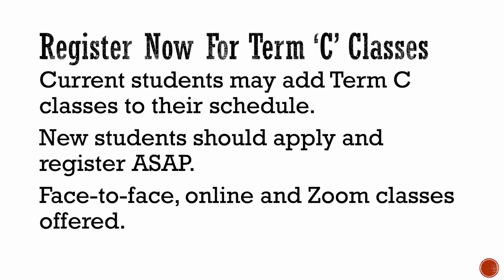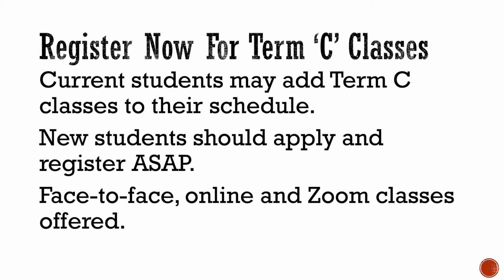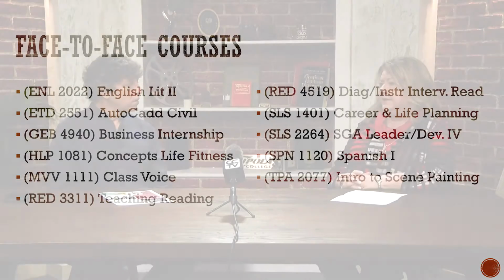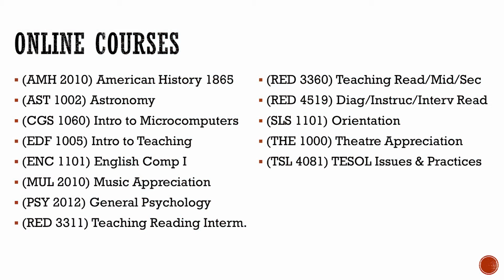Term C Registration